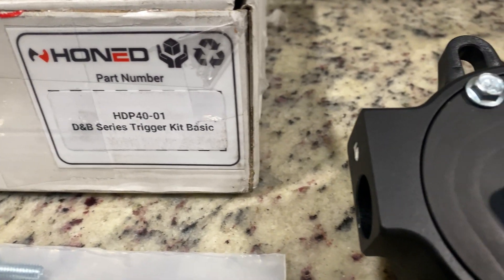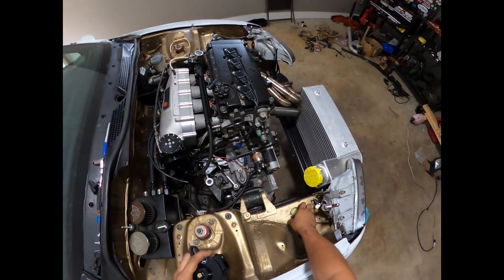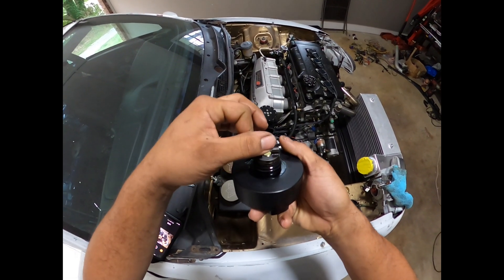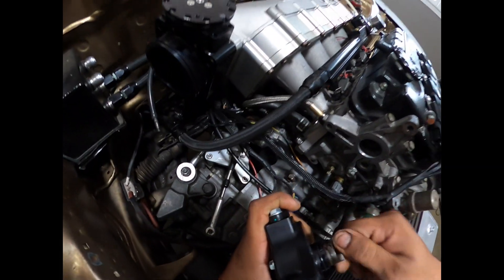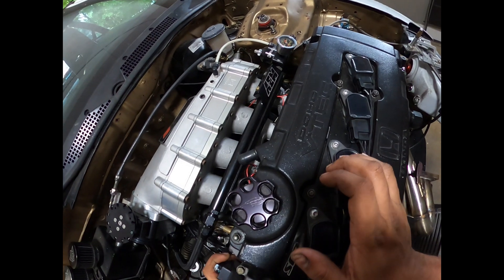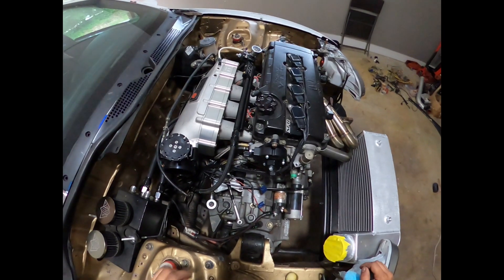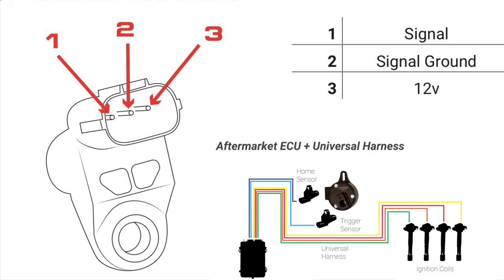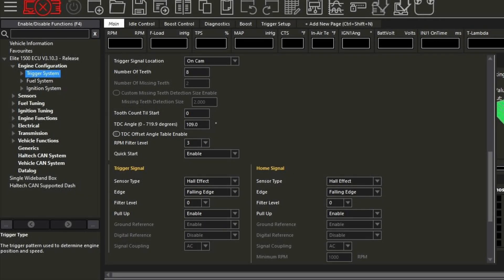Honed Developments Trigger Kit Install on my AWD Turbo B Series powered by Haltech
⁠@honeddevelopments723 has a affordable Trigger Kit that mounts in the OEM Distributor location. Perfect for anyone that doesn’t want to mess with installing a kit that requires removing timing components. In this installation video I will show you what comes in the box, parts that are needed to install, wiring your hall sensor as well as setting up your trigger settings for your engine management. I will be posting a video of motor running and soon dyno session.